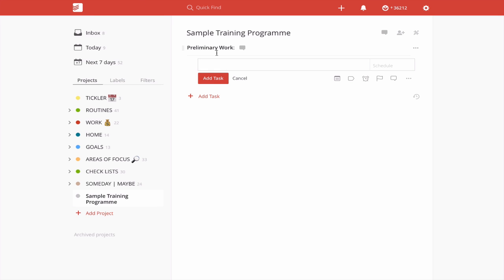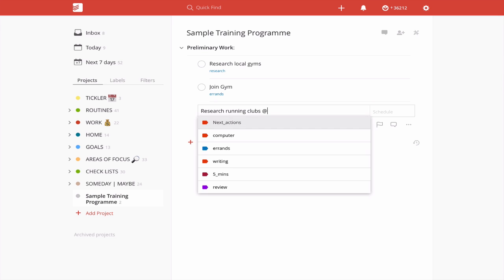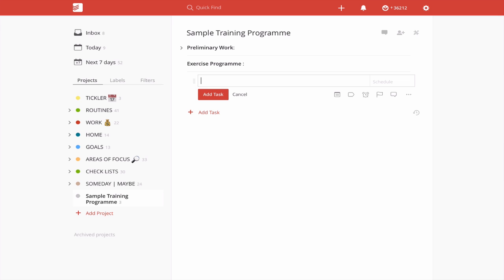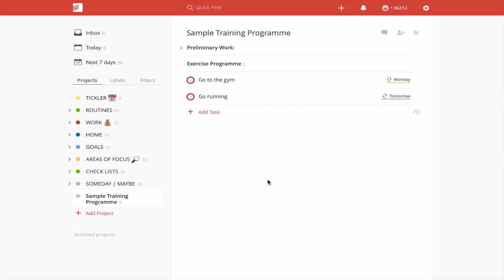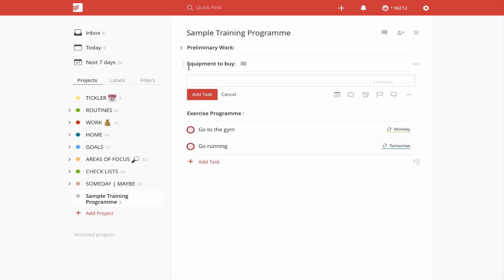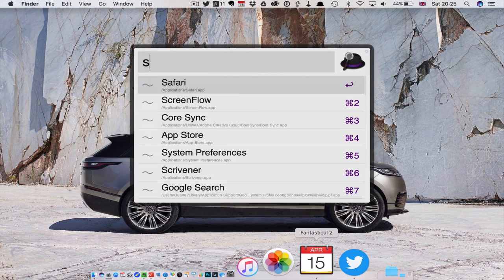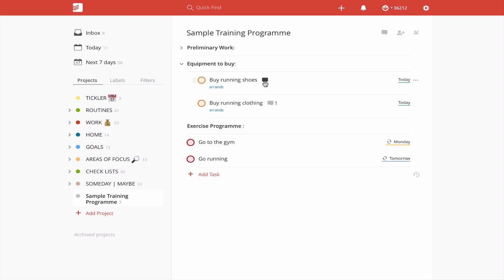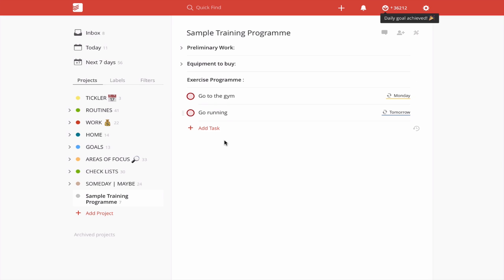Working With Todoist | Ep 106 | Creating Your Own Exercise Programme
In this week’s episode I show you how you can use Todoist to develop your own exercise programme from scratch.

I am a personal productivity specialist, presenter and author of: Your Digital Life and Working With Todoist: The Book